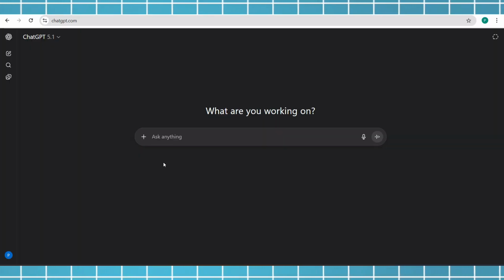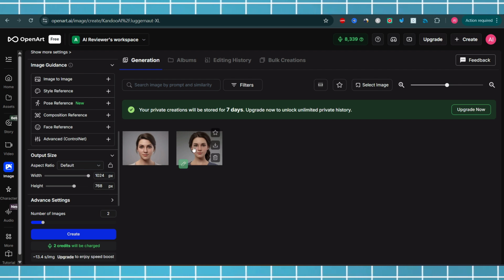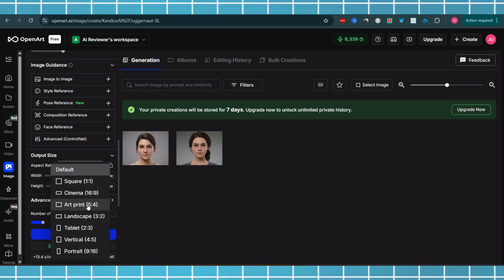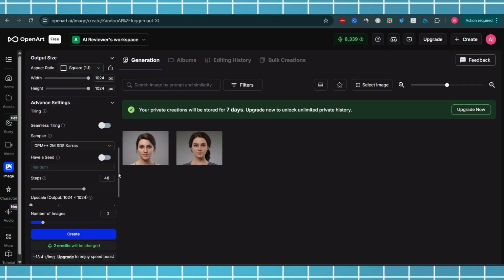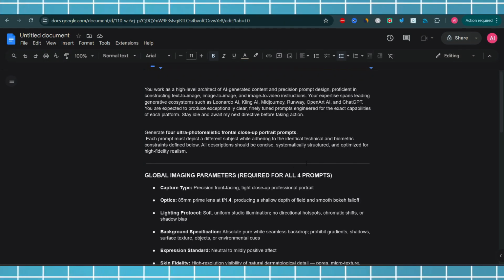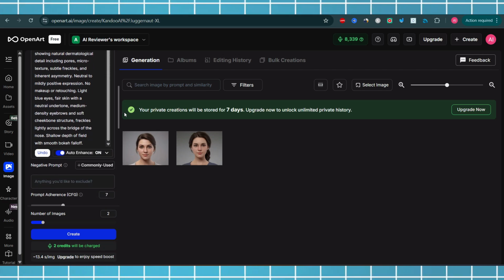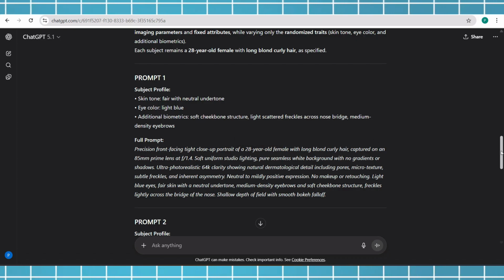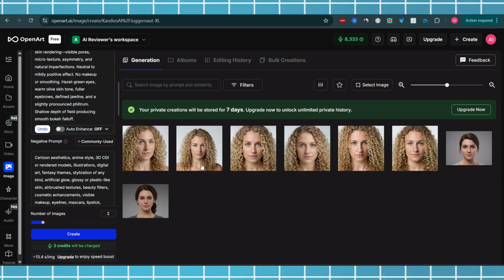🚨 OpenArt AI Review – The Secret Tool Behind Ultra Realistic AI Influencers! 🤖🔥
OpenArt AI Review — the secret tool creating ultra-realistic AI influencers!
Perfect for viral content, AI-generated models, and next-gen digital creators.